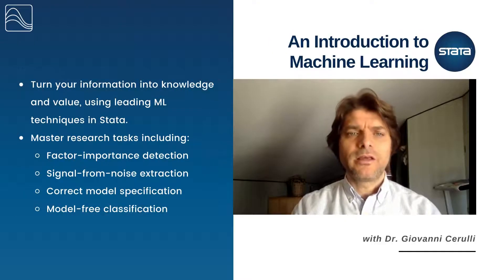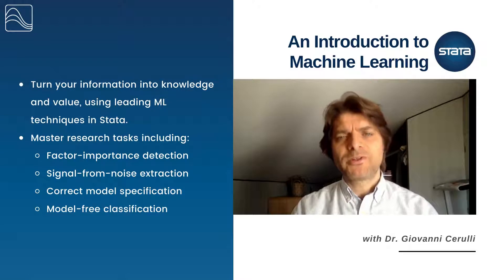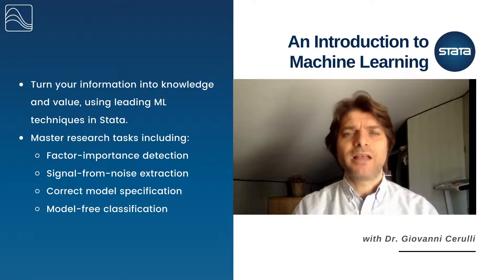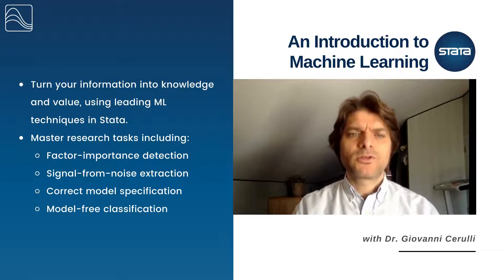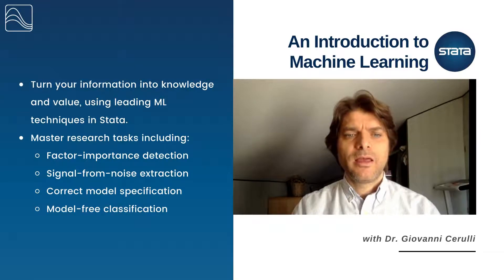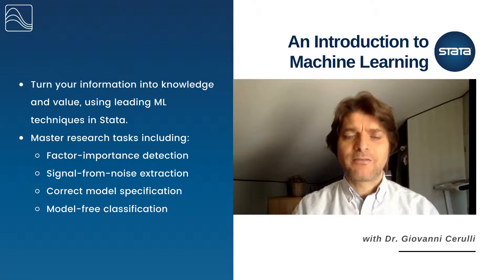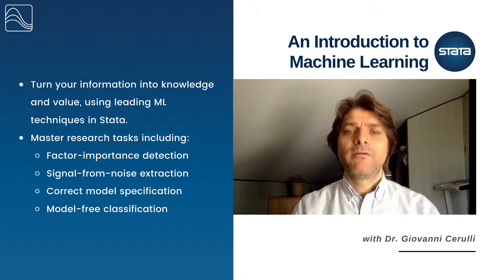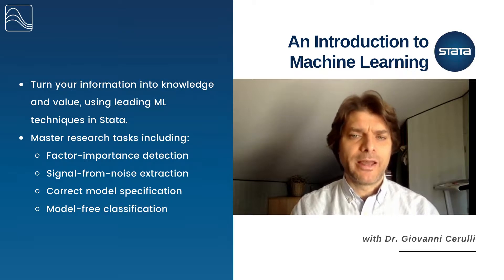An Introduction to Machine Learning in Stata - with Dr Giovanni Cerulli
Join Dr Giovanni Cerulli's Machine Learning course, 6 - 7 March 2023